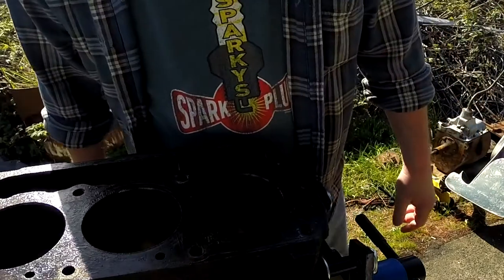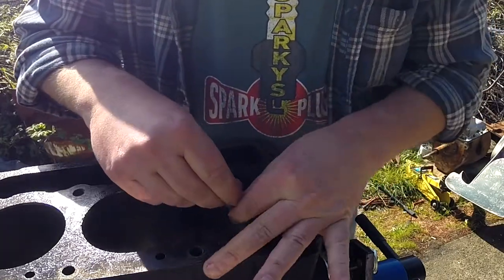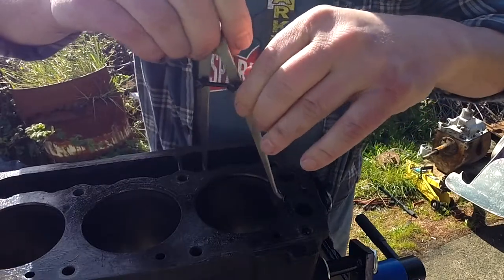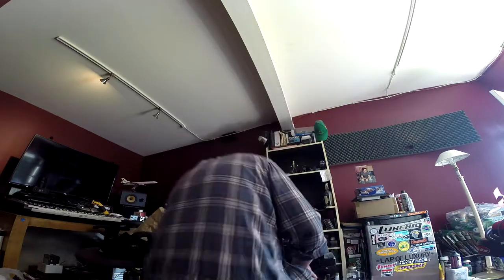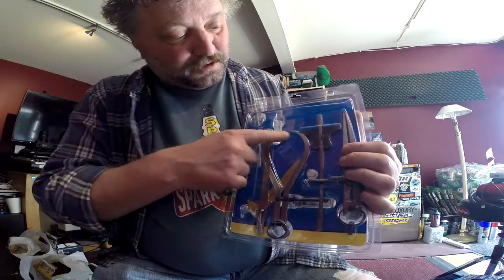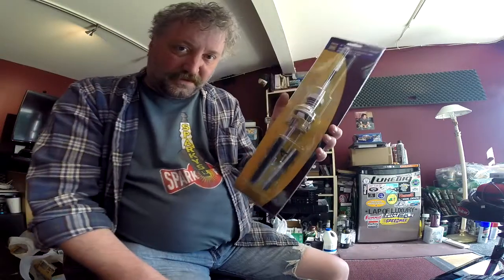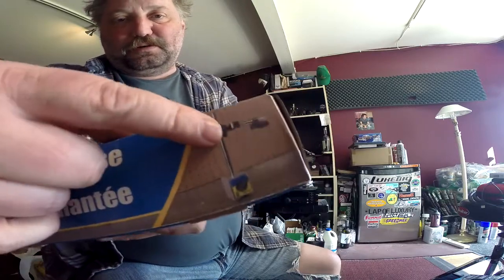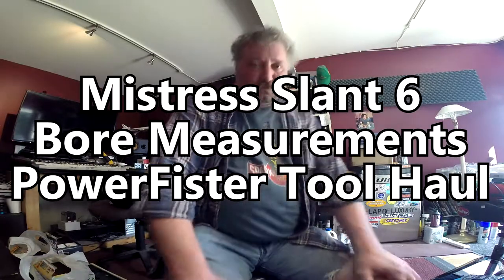Mistress Slant 6-Bore Measurement+Tool Haul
April 22, 2018: Initial Bore measurements and Tool Haul.